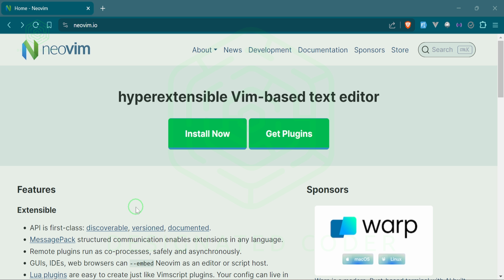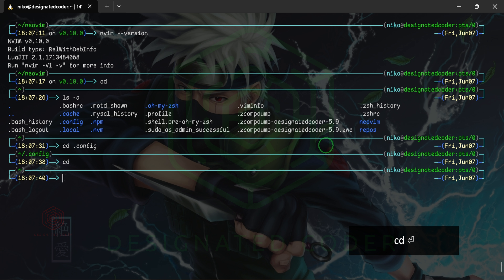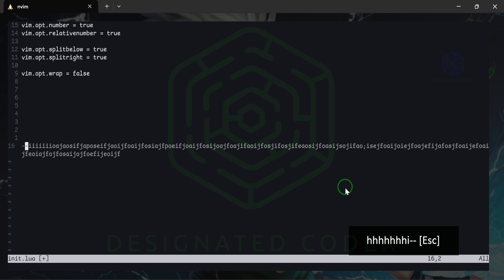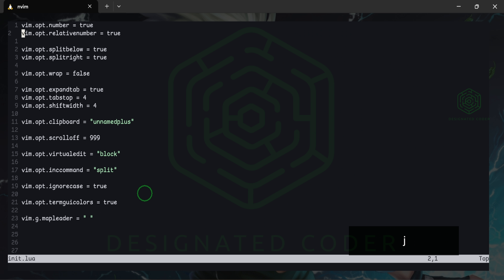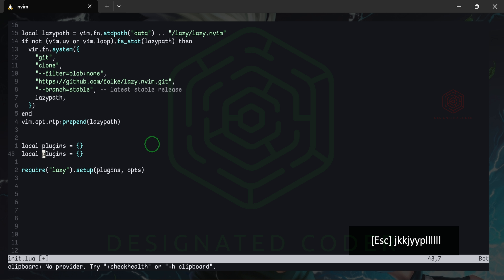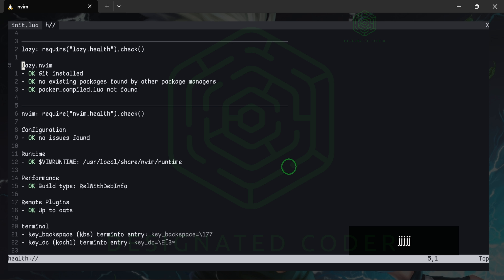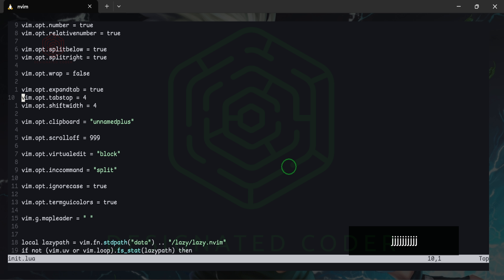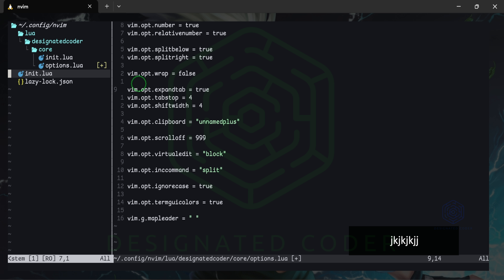[1] Setting up Neovim with Lazy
We are going to be setting up Neovim for Laravel development.

In this part, we install and configure necessary Neovim and set up Lazy.

📓 VIDEO CHAPTERS:
00:00 [1] Setting up Neovim with Lazy
00:17 Let's Install Neovim.
09:38 Configure Neovim Options.
19:05 Installing and Configuring Lazy.
23:38 Installing and Configuring Neotree.
31:53 Using Checkhealth to Include More Needed Dependencies.
35:09 Separating Options & Plugins by Files.

✔️ GITHUB REPO:
We will be using my dotfiles to configure Neovim settings.

//TOOLS & SERVICES I USE:
○ Get $100 or more in free credit for 60 days from DigitalOcean